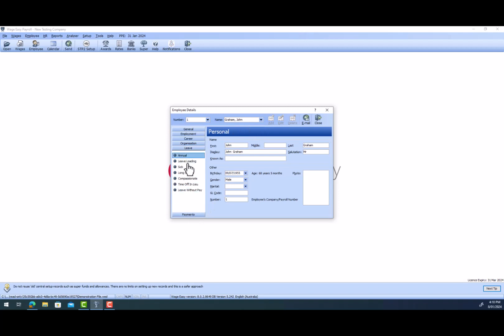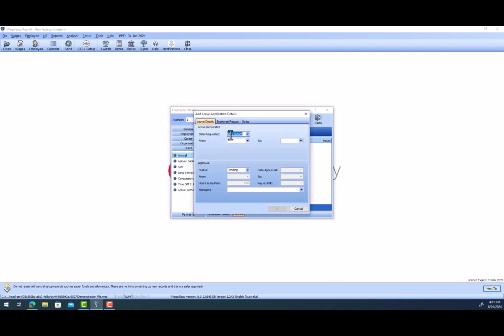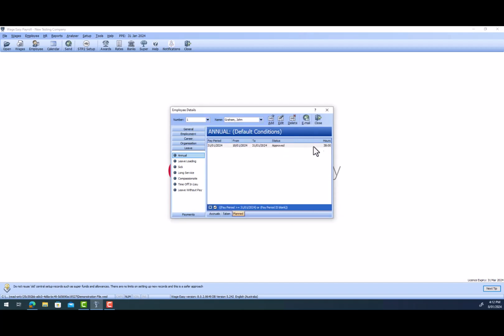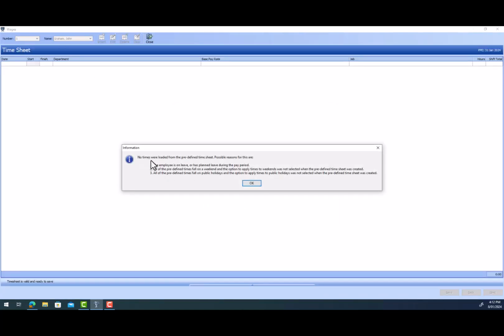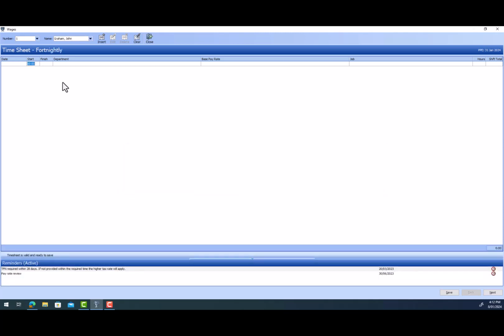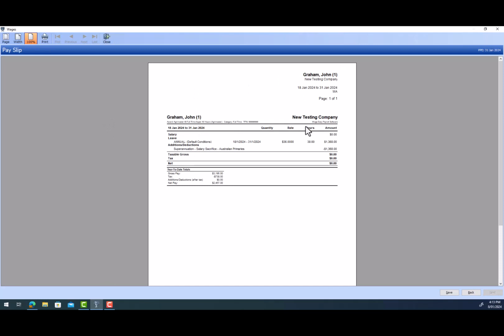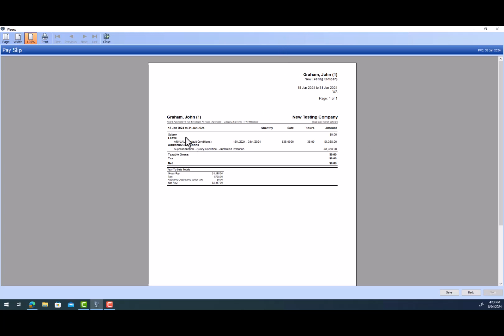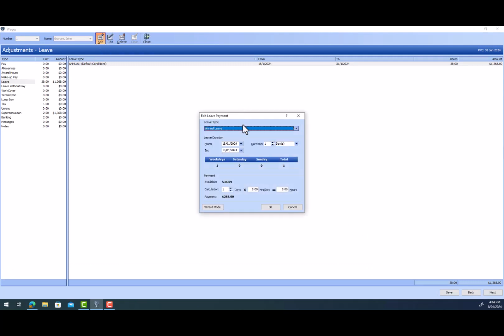How to Process Annual Leave | Wagemaster Tutorials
We guide you through how to process annual leaves.